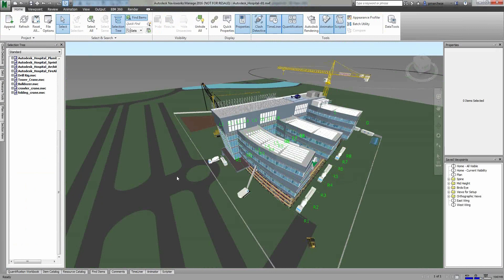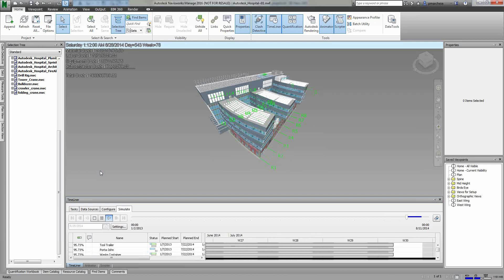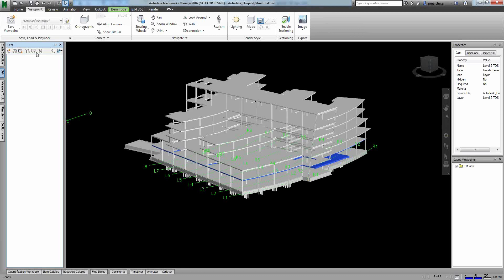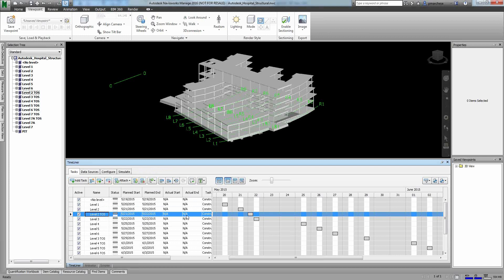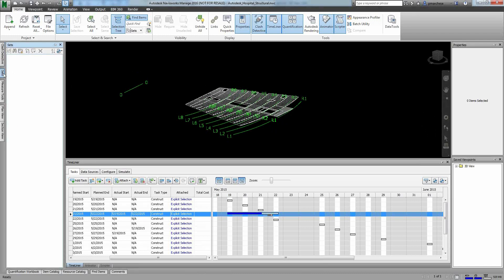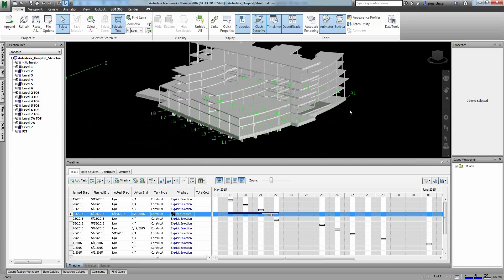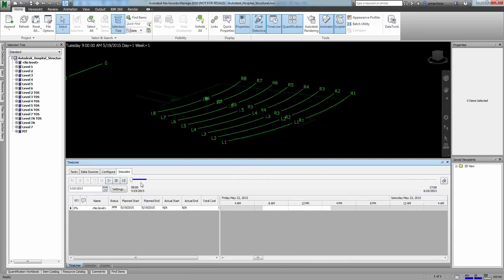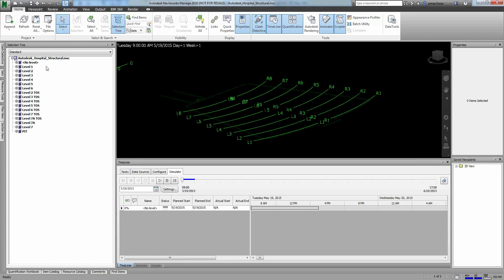Advanced Construction Visualization: 5D Simulation with Navisworks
As construction projects become increasingly complex with many moving parts, it’s more important than ever to be able to simulate the flow of the project site from start to finish. The latest construction software, including Navisworks and Revit is enabling construction managers to have foresight into their projects before they even begin.

In this clip, see how you can animate and interact with objects to show your project’s assembly, operation, disassembly, and even how you can link your simulations to your construction schedule.